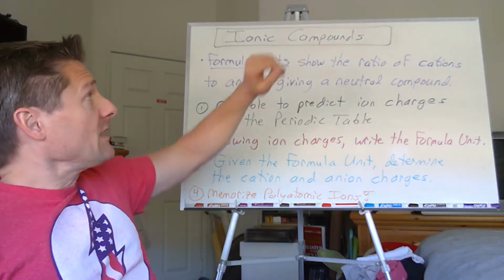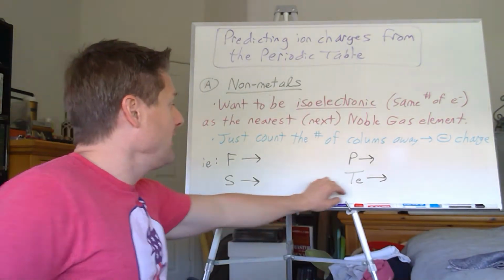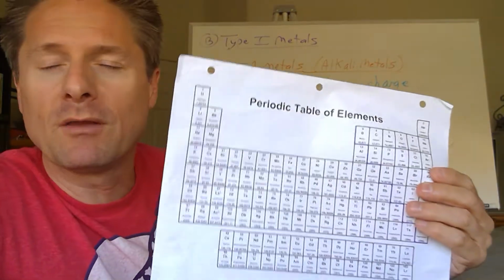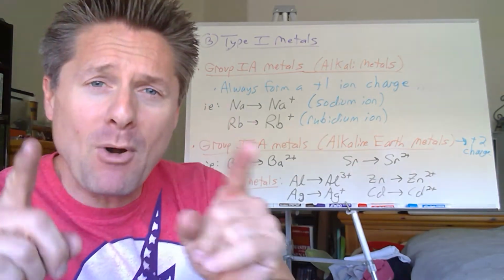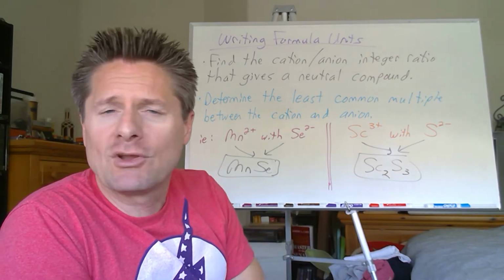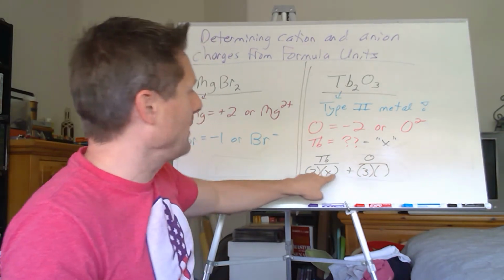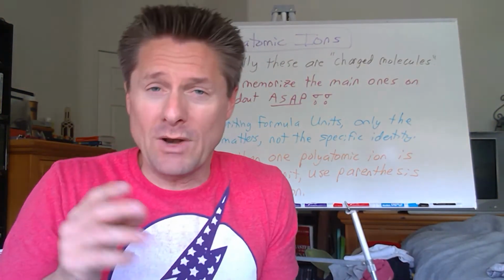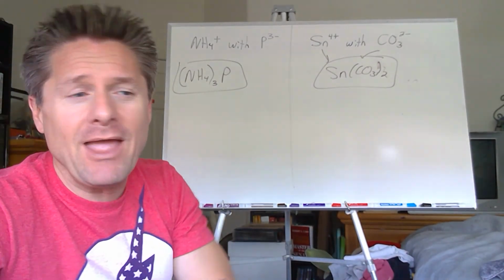Video 2 Ionic Compounds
This video shows how to determine preferred ionic charges from the Periodic Table and the chemical formulas for ionic compounds.